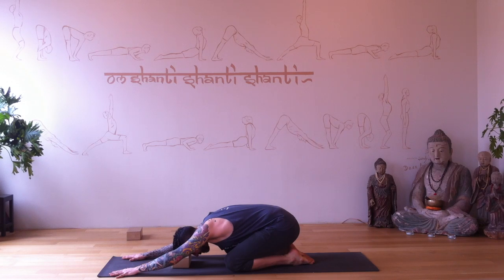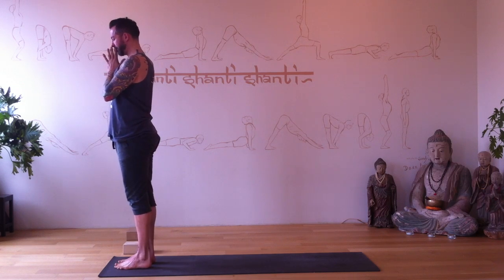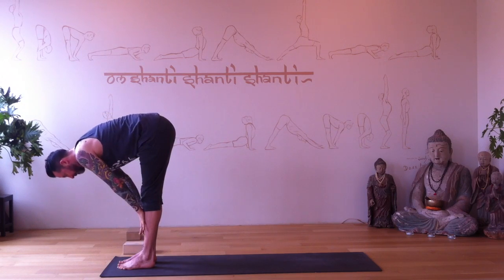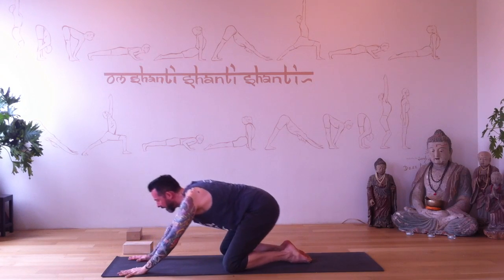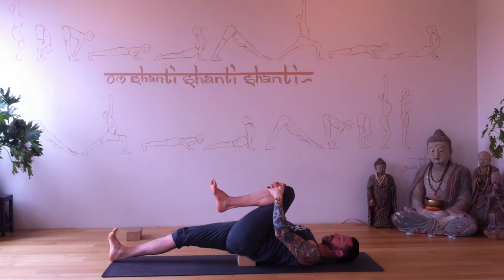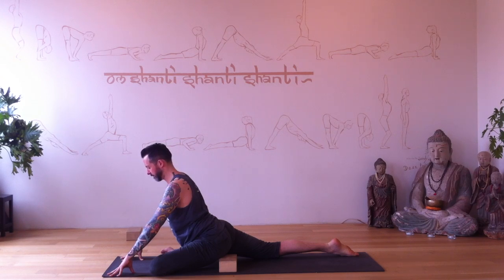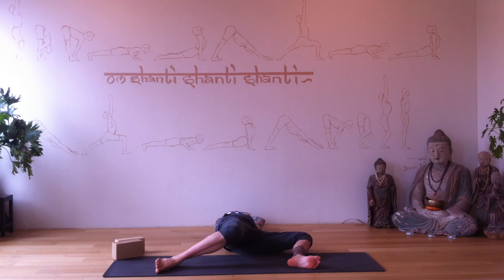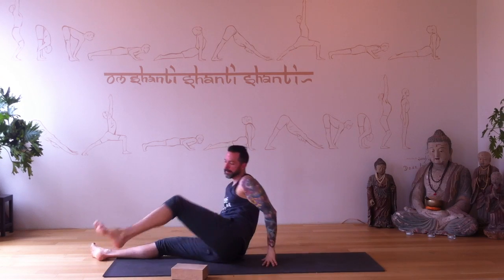Hip Opener Sequence | Yoga with David Good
I am so excited to share this awesome sequence that will open your hips and shake up your practice. Its better than a cup of coffee.

Its an all levels flow. Its perfect for travelling yogis who need a shorter flow on the road.